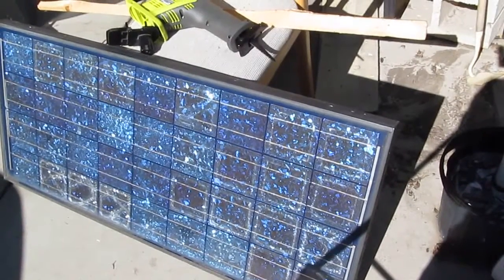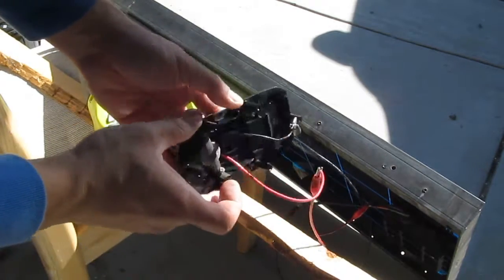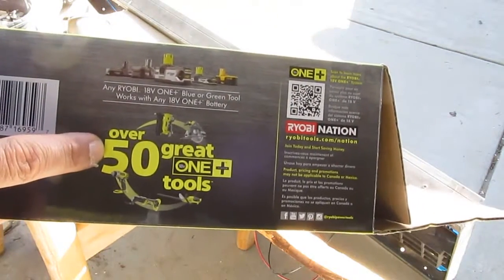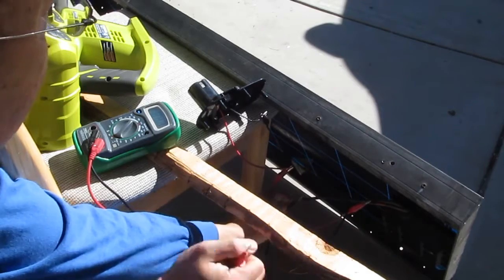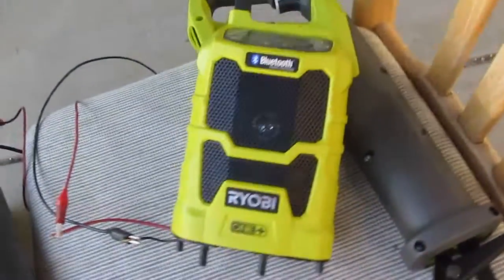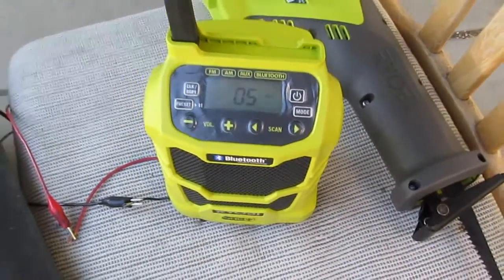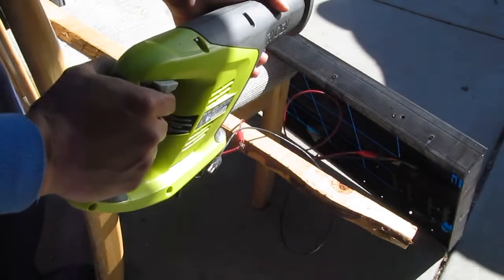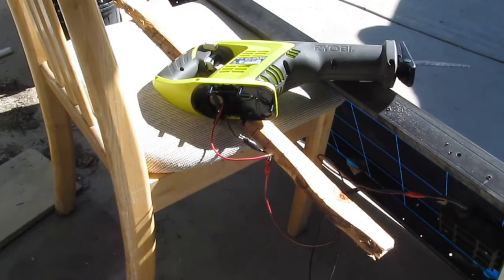DIY: Solar powered Ryobi 18V cordless tools powered by 12V Solar panel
Wanna see the world's first solar powered Ryobi 18V cordless tools? Today, I will show you how I power my cordless tools using nothing but the power coming from the sun!